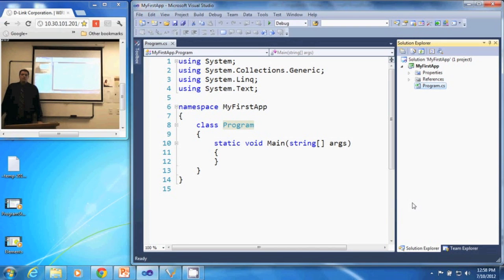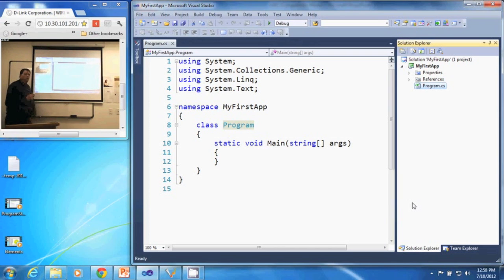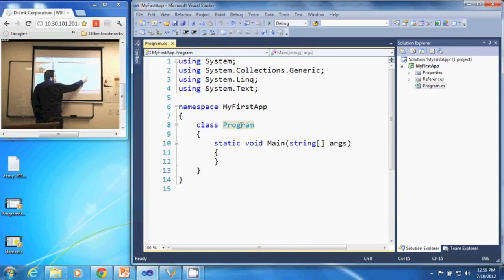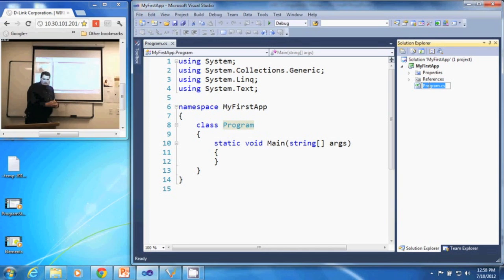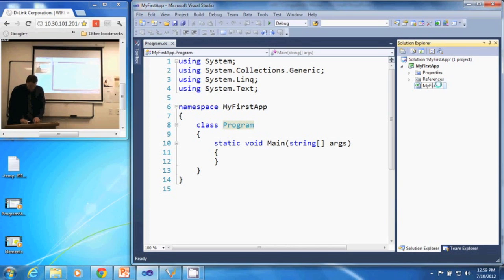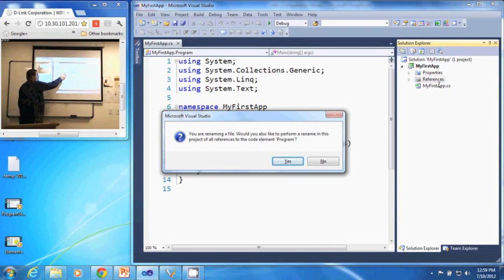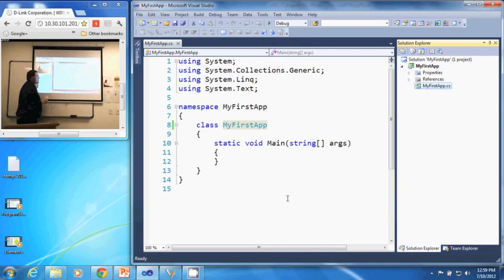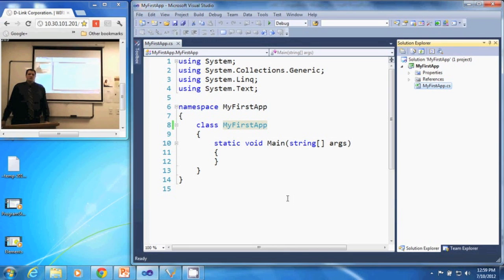Rename C# Source Code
A discussion of how to change the name of the source code file in C# using Visual Studio 2010